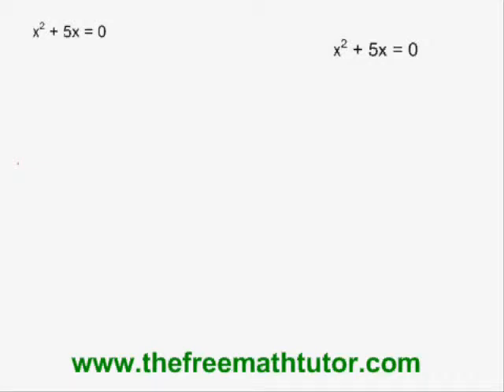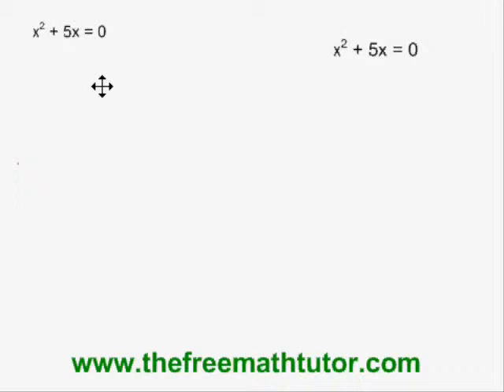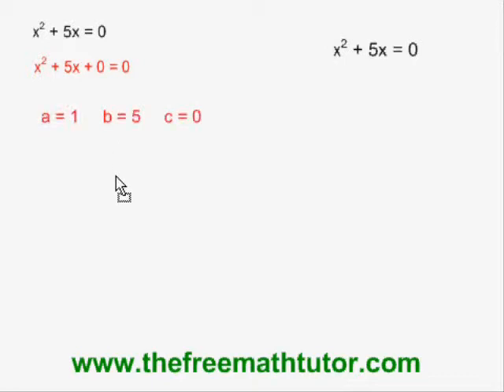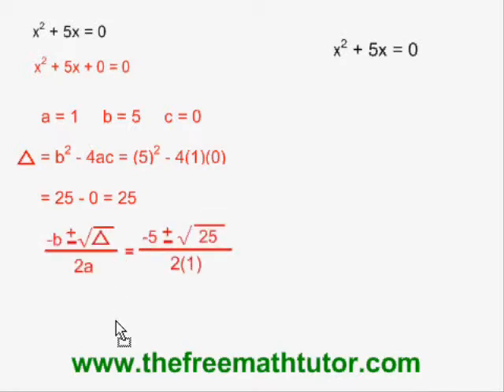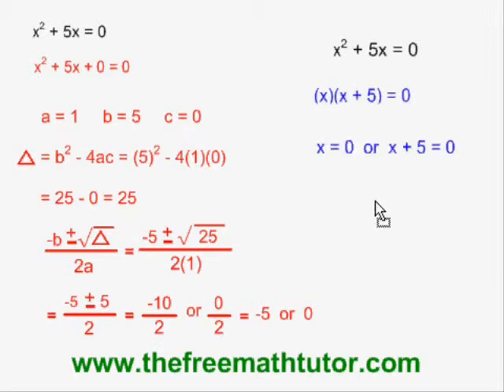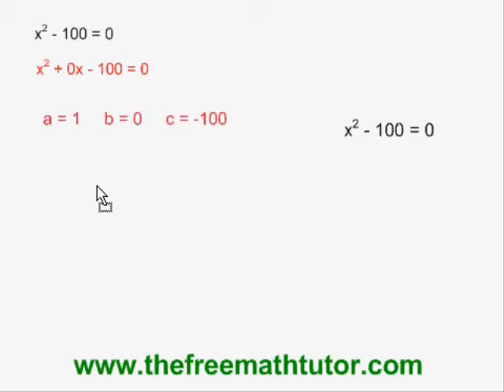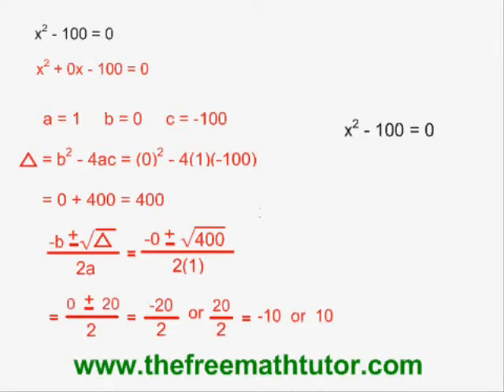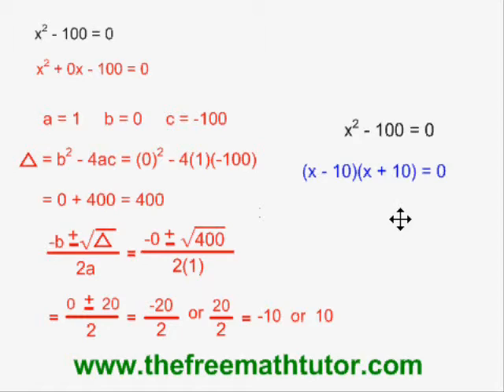Solve a Quadratic Equation by Formula and by Factoring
This video illustrates how we can use the quadratic formula or factoring methods to solve quadratic equations. For many more instructional Math videos, as well as exercise and answer sheets, go to: